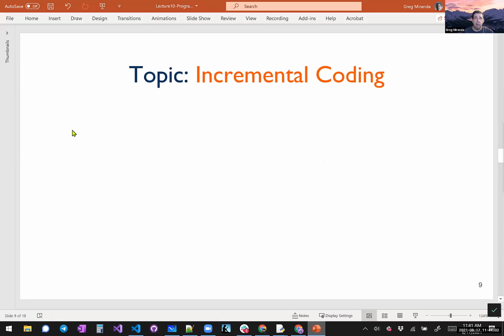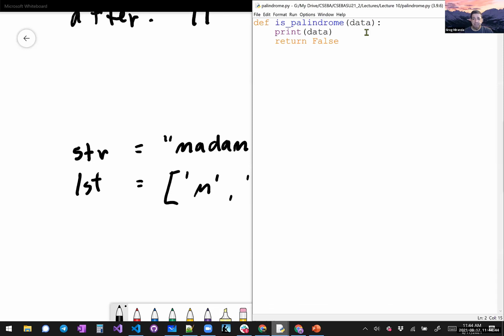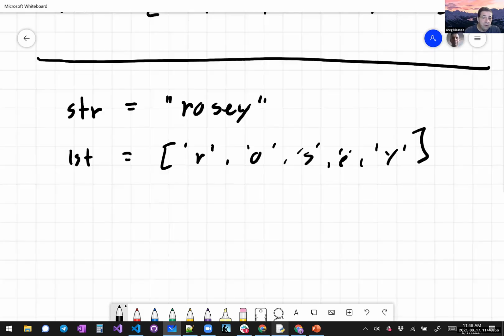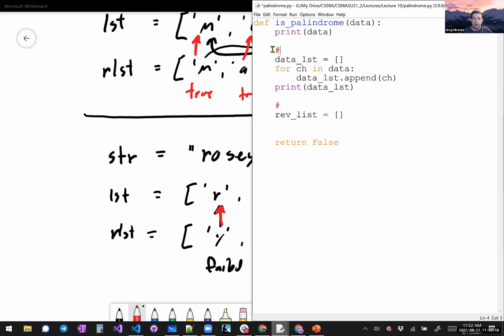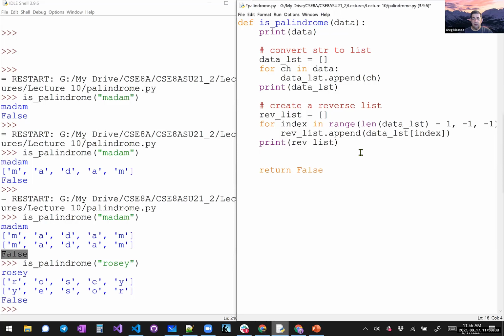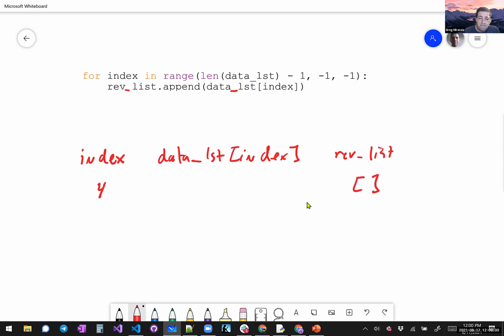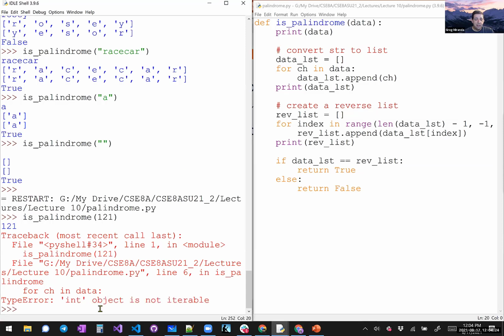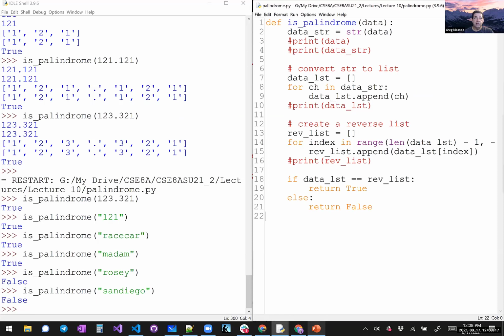2 Incremental coding